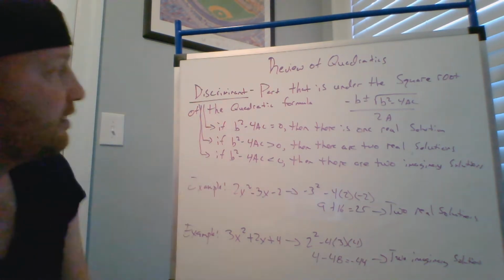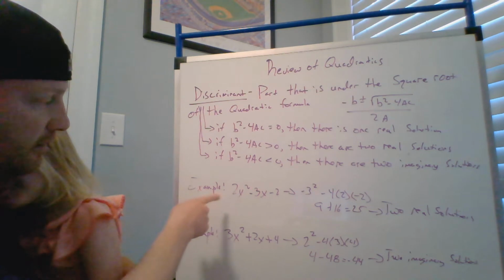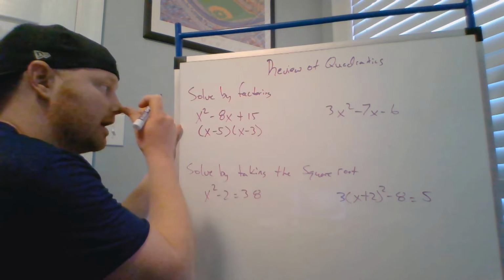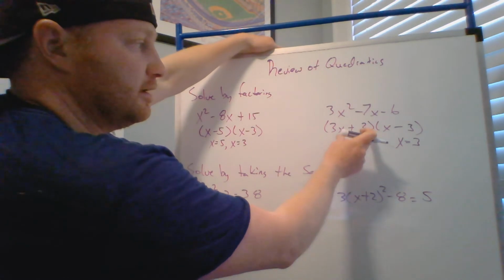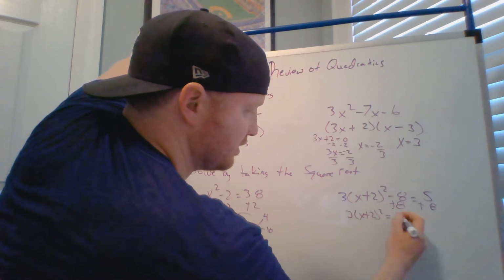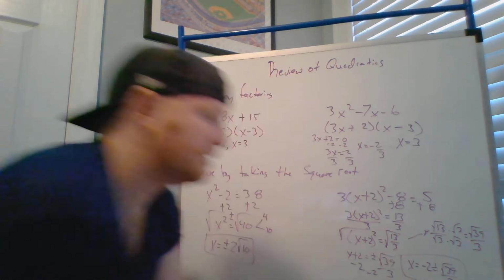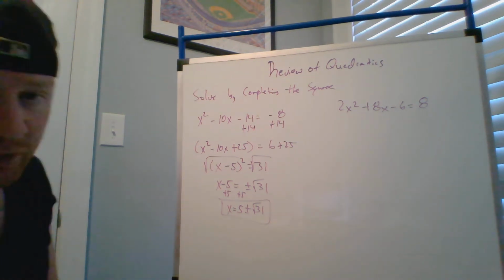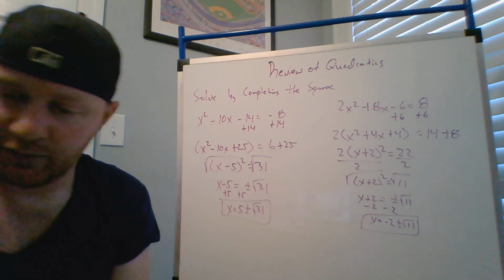Weber's Class - Quadratics Review